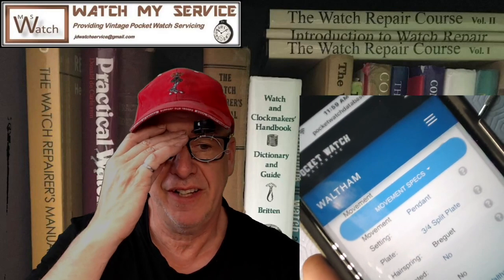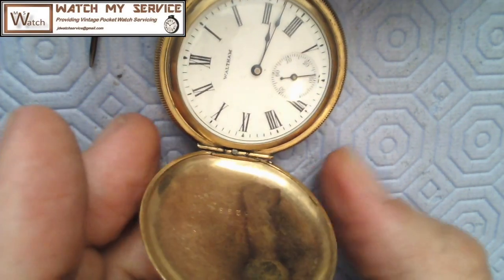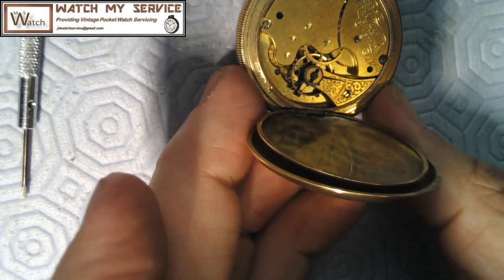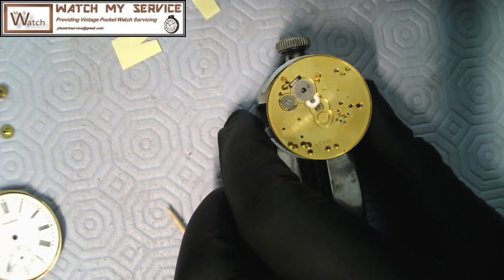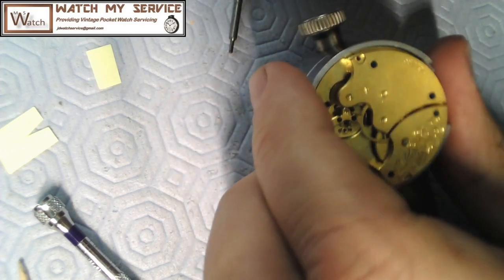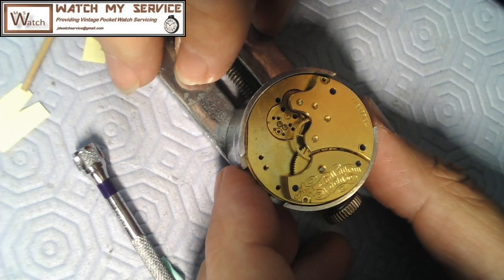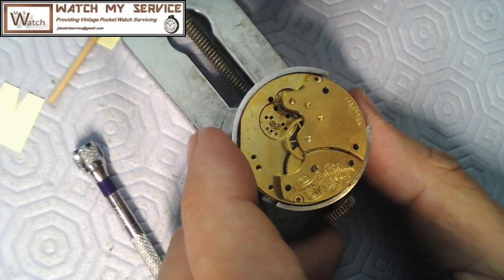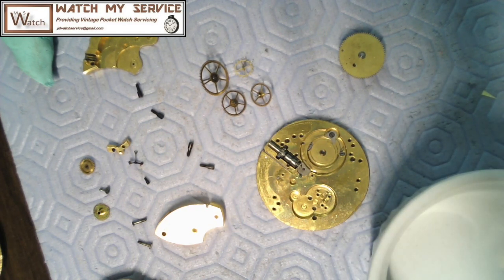Vintage Waltham Watch Disassembly